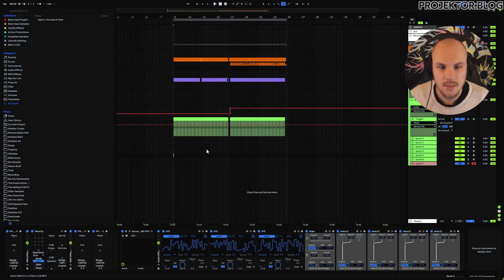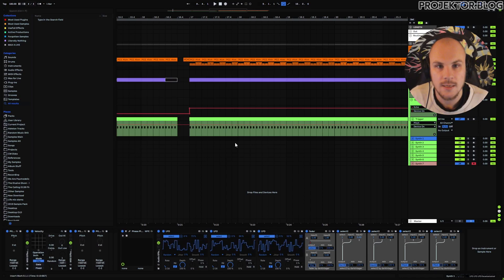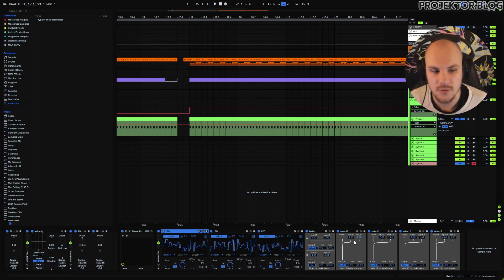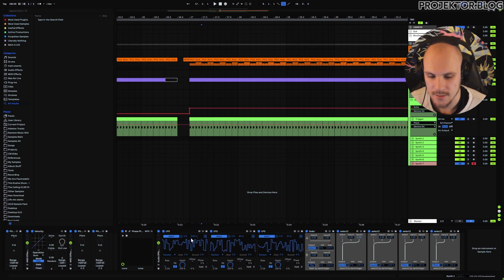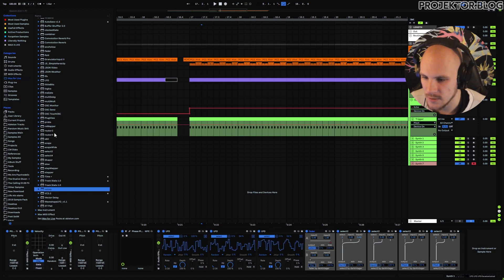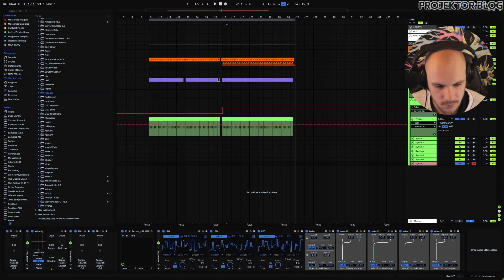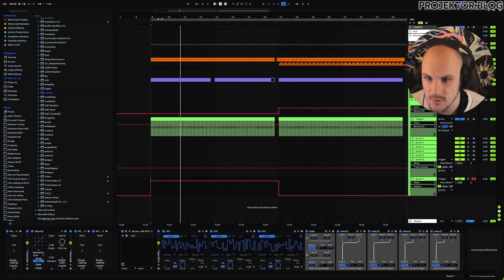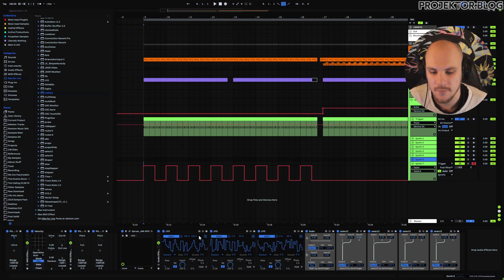Automatically Sequence multiple synths with the same MIDI!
Timestamps:
0:00 Intro
0:19 Project setup
1:20 Explaining the devices
5:53 Random octavers in MIDI
6:40 Shoutout to DarkInteger
7:46 How to use the devices
13:10 Outro

In this video I want to show you a cool, customizable way to trigger MIDI notes for psytrance synths. This method relies on a trigger midi track and a couple of devices to work. These devices take some time to setup but once you do they can be easily copied over to another synth, allowing you to easily stack multiple synths on top of each other.